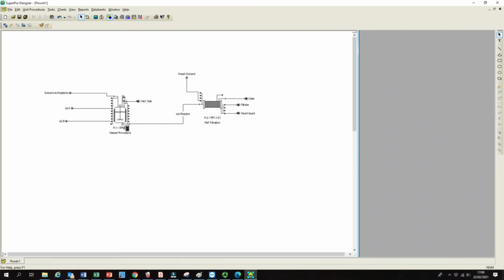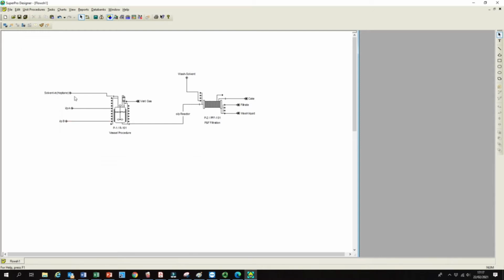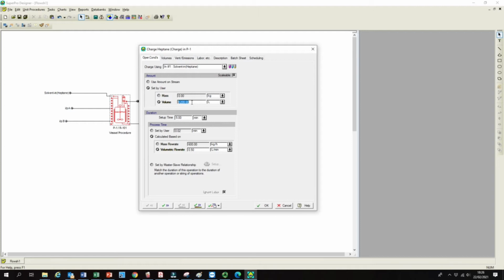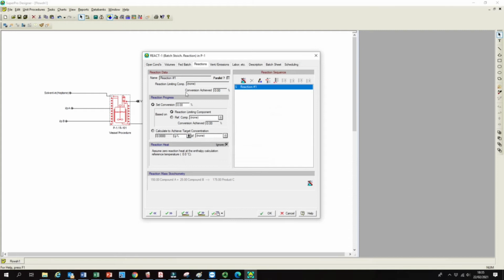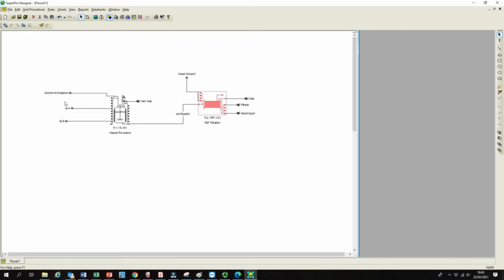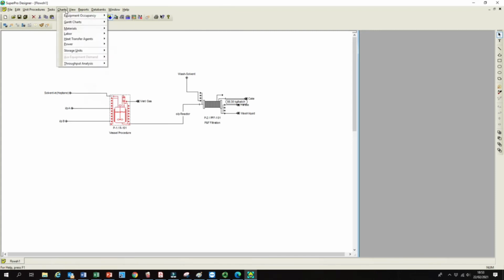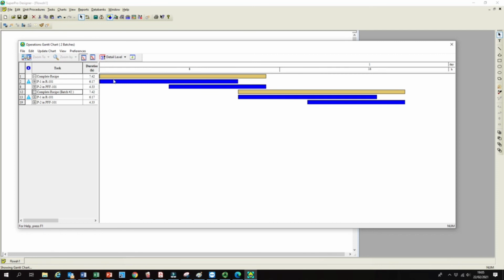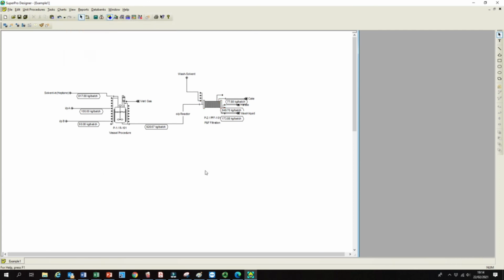LAB 3: SuperproDesign PART3: Charging reactants, unit operations, mass balance, Gantt chart